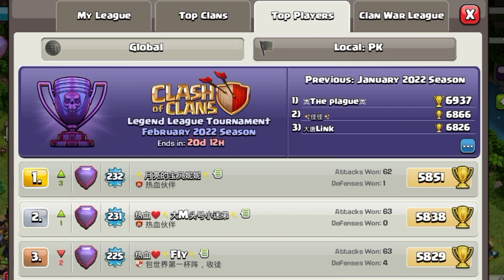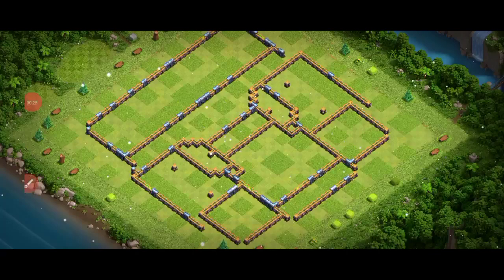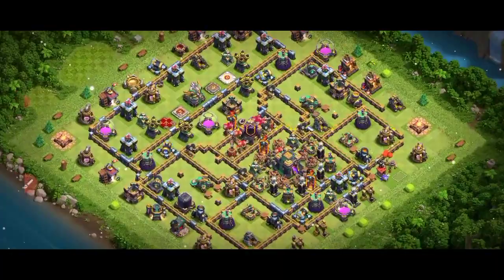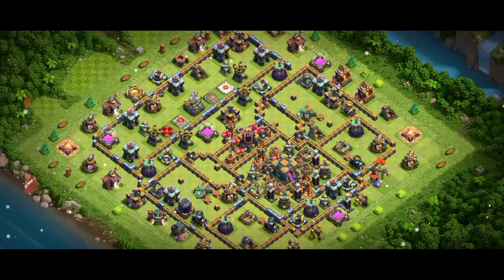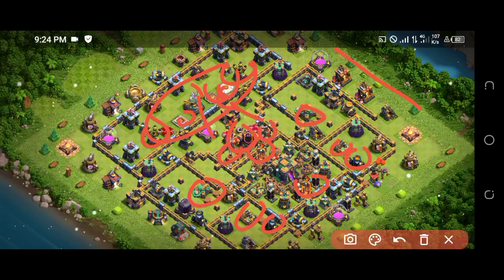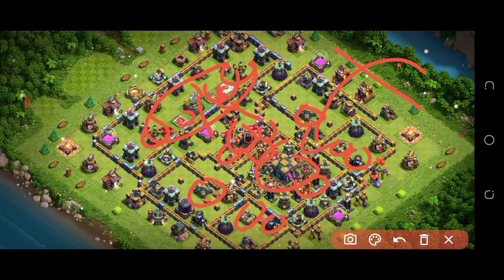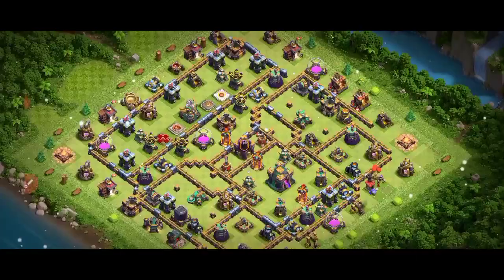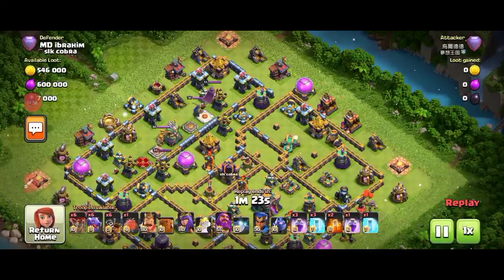iTzu Base is Best? Th14 Legend League Base With Link | Th14 Trophy Pushing Base With Link 2021 #1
Topic Covered 👇

1:- global top 1 base
2:- global player base with link
3:- th14 legend league base with link
4:- global top player base
5:- th14 anti 1 star base
6:- th14 legend league pushing base with Link
7:- th14 base link
8:- th14 base with link
9:- th14 legend base with proof
10:- New th14 base legend
11:- New Global Bases
12:- Anti 1 star Bases
13:- 6200+ Trophies Bases with Link